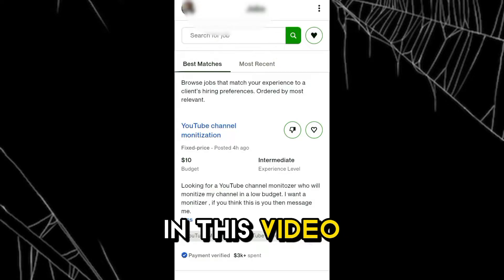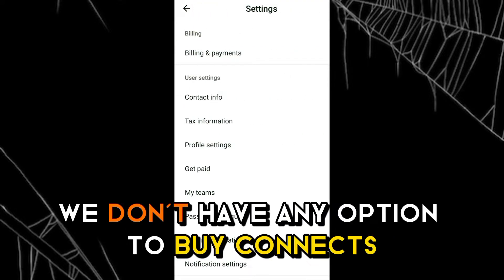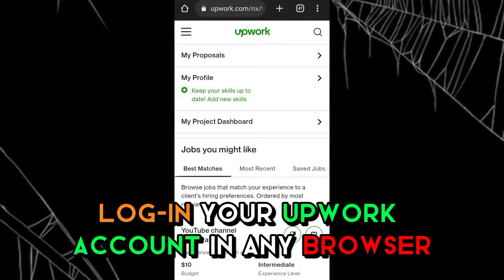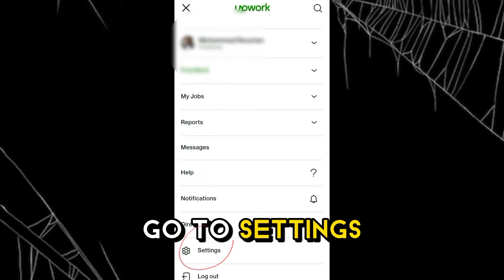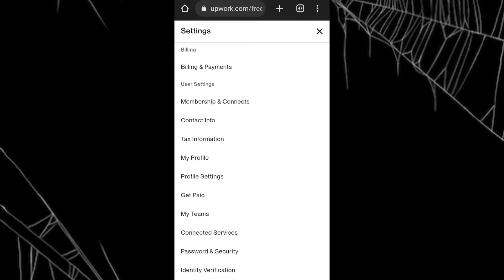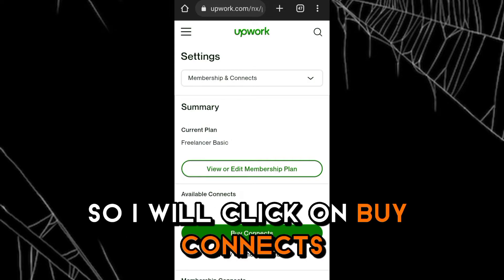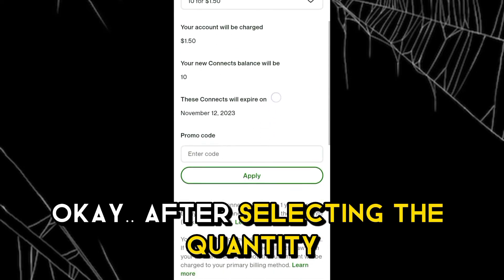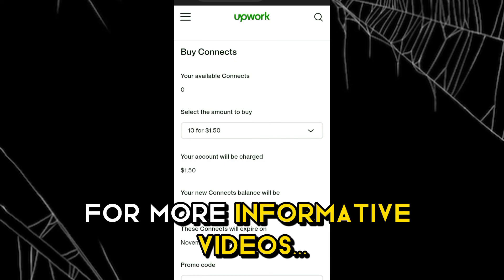How to Buy Upwork Connects From Mobile App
In this video you will see step by step guide to Buy Upwork Connects From Mobile App.